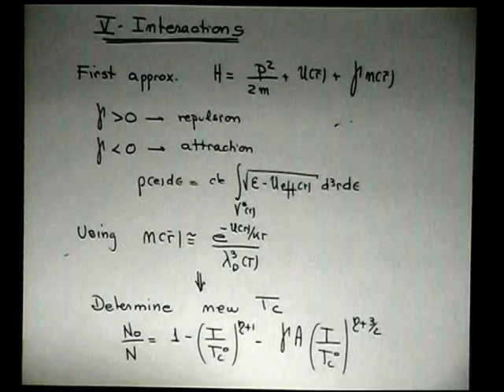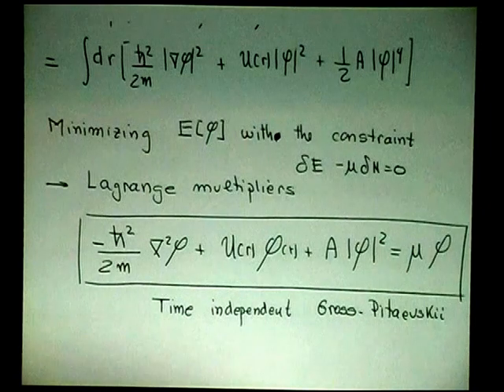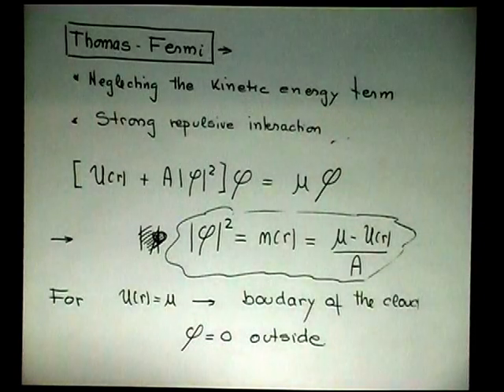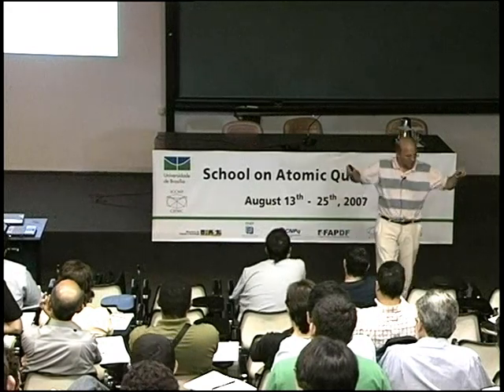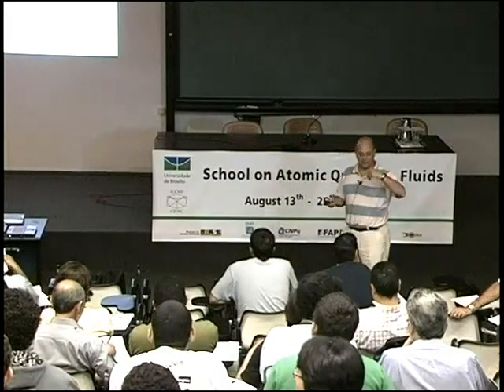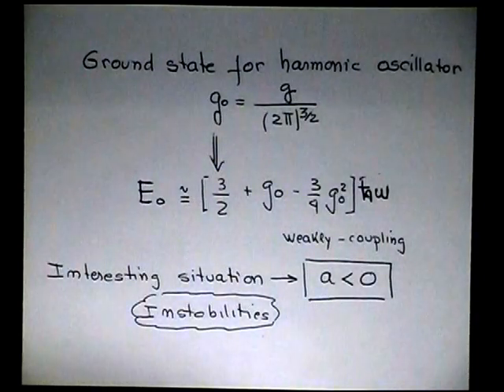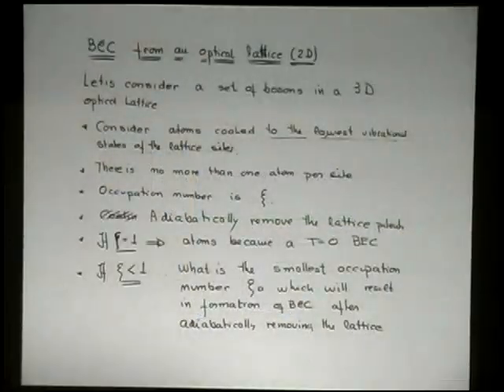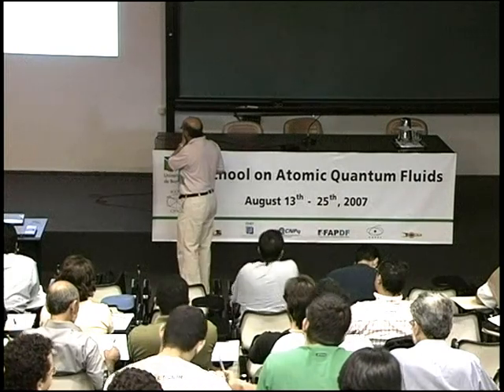Atomic Interactions - Prof. Dr. Vanderlei S. Bagnato III